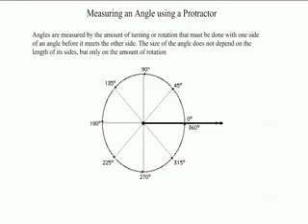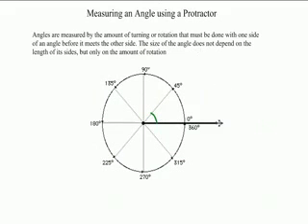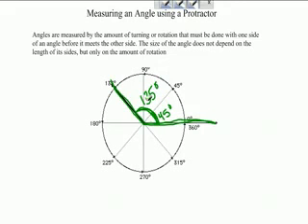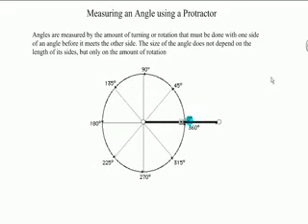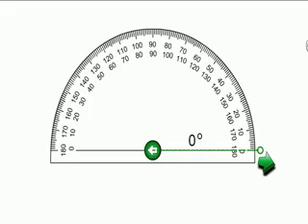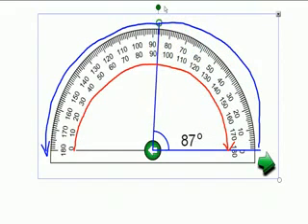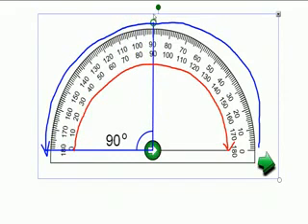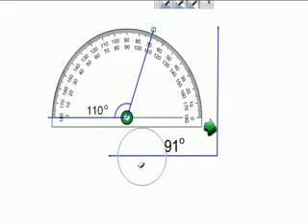Using a Protractor YouTube